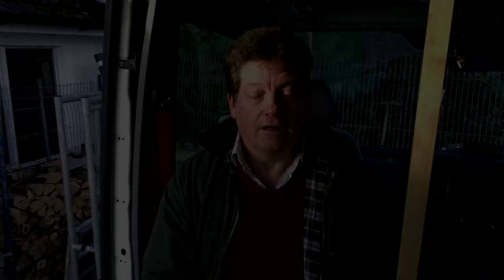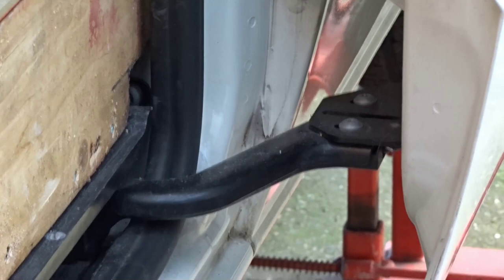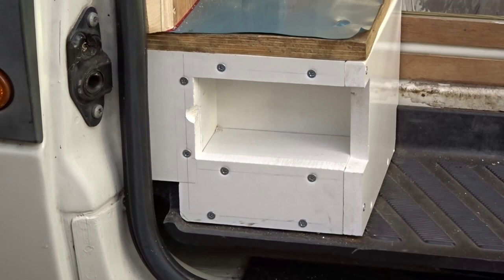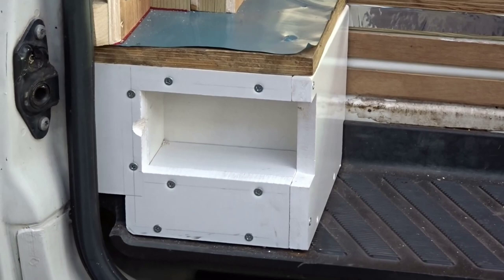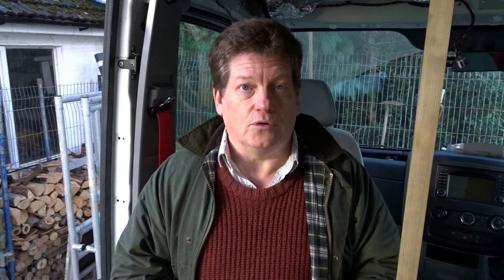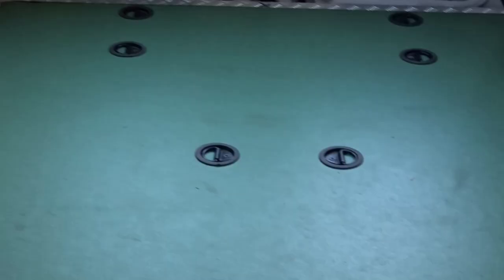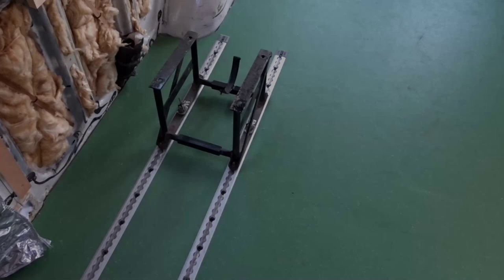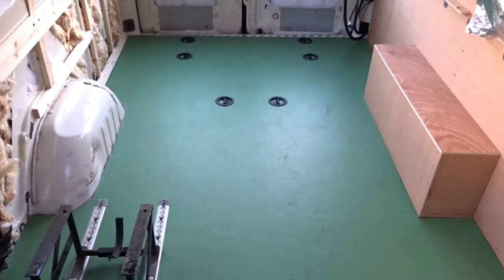VW Crafter Van conversion part 24, installing Altro 'Gecko' safety flooring. Happy Xmas & New Year!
I decided it was time to install the Altro safety flooring, which I cut to the exact size using a template, also a reminder courtesy of Mel from 'Mel's Van Life' in the link below.